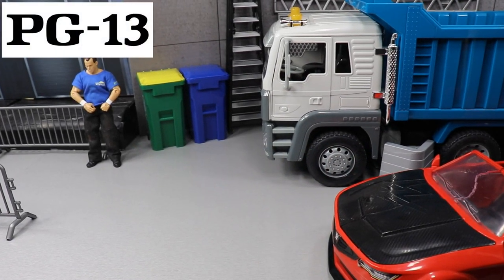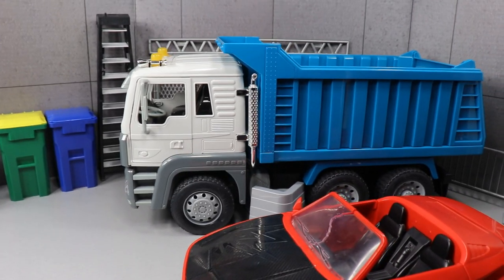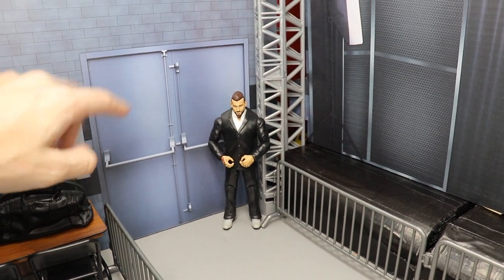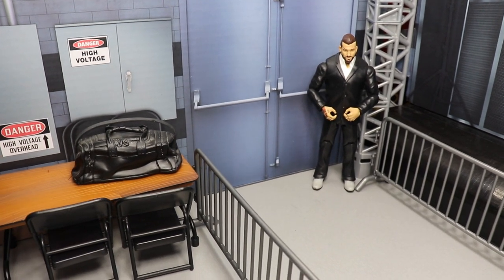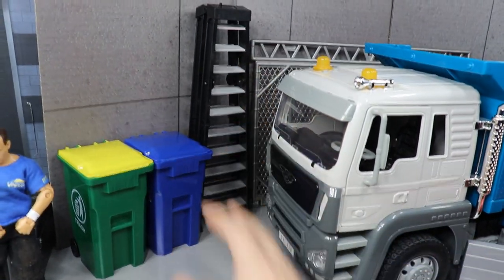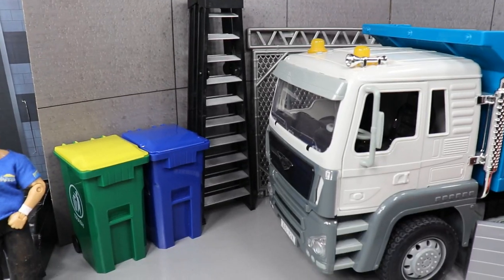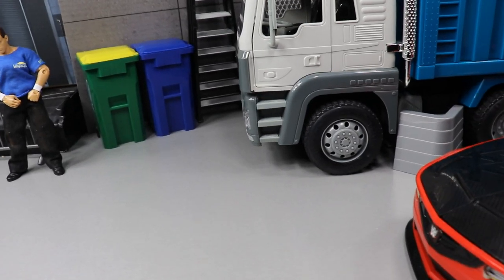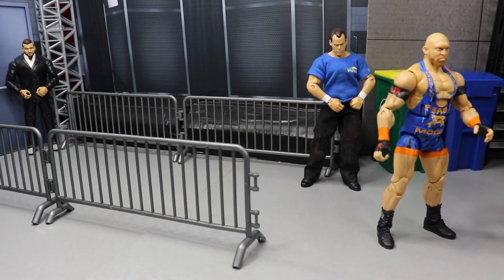WWE ACTION FIGURE PARKING LOT! PARKING LOT BRAWL, ARENA, BACKSTAGE!